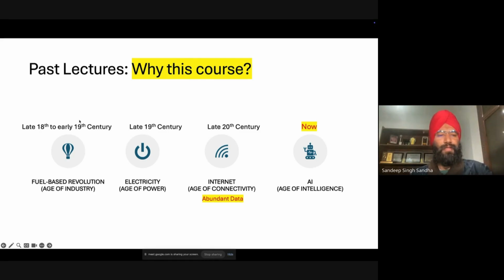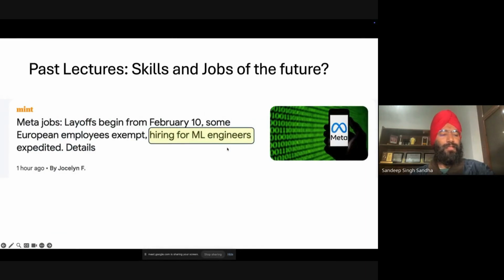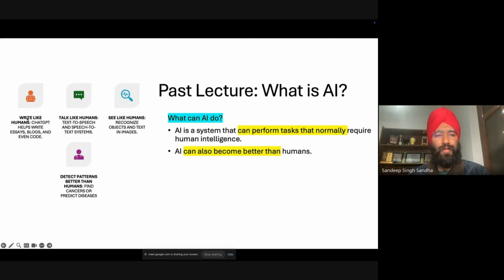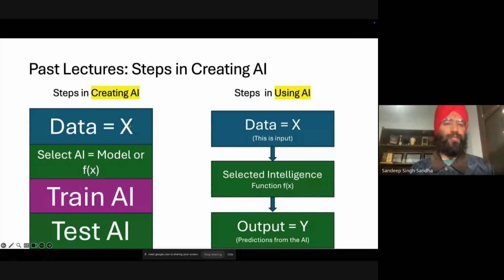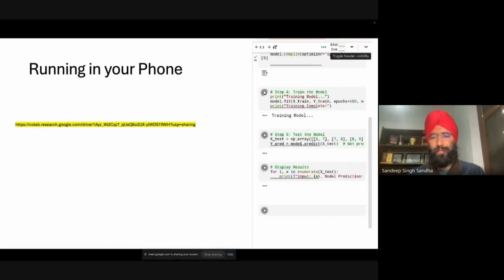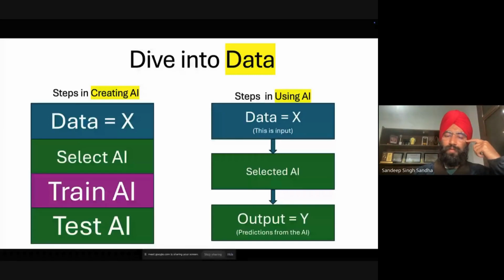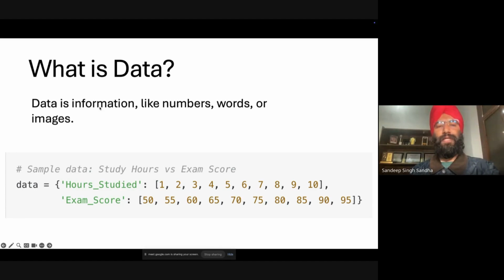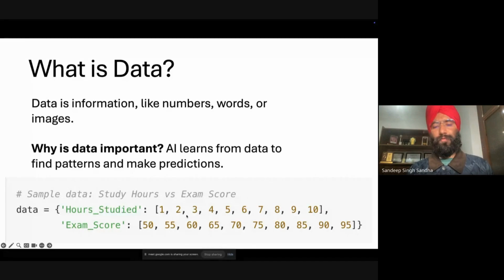Practical Artificial Intelligence Intro Course: 6th Class - Part-1 (Story of AI and Data Science)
Artificial Intelligence is transforming the world just like previous technological revolutions—industry, electricity, and the internet. We are now in the "Age of Intelligence," where AI is becoming as essential as electricity was in the past. AI has the power to write like humans, speak and understand speech, recognize objects in images, and even detect diseases more accurately than doctors. But at the heart of AI is data—without data, AI cannot learn or make decisions. Data fuels AI systems by uncovering patterns that allow AI models to predict outcomes, automate tasks, and improve human efficiency. Learning AI today is not just about coding; it’s about understanding how to collect, clean, and use data effectively to build smart systems.

If you want to enter the AI field, you must understand the role of data and how to work with it. AI development follows a structured process: first, collecting and preparing data, then selecting an AI model, training it, testing it, and finally deploying it to make useful predictions. Tools like Google Colab make it easier for beginners to start coding AI models without needing expensive hardware. Learning Python is essential for AI, as it helps in visualizing, cleaning, and preparing data for training AI systems. The future of jobs and industries will be shaped by AI, and mastering these skills today will give you a competitive edge in the world of tomorrow.

AI ਦੁਨੀਆ ਨੂੰ ਉਸੇ ਤਰੀਕੇ ਨਾਲ ਬਦਲ ਰਿਹਾ ਹੈ, ਜਿਸ ਤਰ੍ਹਾਂ ਉਦਯੋਗਿਕ ਕਰਾਂਤੀ, ਬਿਜਲੀ, ਅਤੇ ਇੰਟਰਨੈਟ ਨੇ ਕੀਤੀ। ਅਸੀਂ ਹੁਣ "ਬੁੱਧੀਮਾਨ ਯੁੱਗ" ਵਿੱਚ ਰਹਿ ਰਹੇ ਹਾਂ, ਜਿੱਥੇ AI ਵਿਅਕਤੀਆਂ ਵਾਂਗ ਲਿਖ ਸਕਦਾ ਹੈ, ਬੋਲ ਸਕਦਾ ਹੈ, ਤਸਵੀਰਾਂ ਨੂੰ ਪਛਾਣ ਸਕਦਾ ਹੈ, ਅਤੇ ਬਿਮਾਰੀਆਂ ਦੀ ਭਵਿੱਖਬਾਣੀ ਕਰ ਸਕਦਾ ਹੈ। ਪਰ AI ਦੀ ਸਫਲਤਾ ਦਾ ਬੁਨਿਆਦੀ ਅਧਾਰ ਡੇਟਾ (Data) ਹੈ—AI ਡੇਟਾ ਤੋਂ ਸਿੱਖਦਾ ਹੈ, ਅਤੇ ਇਹੀ ਡੇਟਾ ਨਤੀਜਿਆਂ ਦੀ ਭਵਿੱਖਬਾਣੀ ਵਿੱਚ ਮਦਦ ਕਰਦਾ ਹੈ। AI ਦੇ ਨਾਲ ਕੰਮ ਕਰਨ ਲਈ, ਡੇਟਾ ਇਕੱਤਰ ਕਰਨਾ, ਉਸ ਦੀ ਸਫਾਈ ਕਰਨੀ, ਅਤੇ ਉਸ ਤੋਂ ਨਤੀਜੇ ਕੱਢਣੇ ਬਹੁਤ ਜ਼ਰੂਰੀ ਹਨ।

ਜੇ ਤੁਸੀਂ AI ਨੂੰ ਸਿੱਖਣਾ ਚਾਹੁੰਦੇ ਹੋ, ਤਾਂ ਡੇਟਾ ਦੀ ਮਹੱਤਤਾ ਅਤੇ ਉਸ ਦੀ ਸਹੀ ਵਰਤੋਂ ਕਰਨੀ ਆਉਣੀ ਚਾਹੀਦੀ ਹੈ। AI ਬਣਾਉਣ ਦੀ ਇੱਕ ਪ੍ਰਕਿਰਿਆ ਹੁੰਦੀ ਹੈ—ਸਭ ਤੋਂ ਪਹਿਲਾਂ ਡੇਟਾ ਇਕੱਤਰ ਕੀਤਾ ਜਾਂਦਾ ਹੈ, ਫਿਰ AI ਮਾਡਲ ਚੁਣਿਆ ਜਾਂਦਾ ਹੈ, ਉਸ ਦੀ ਟ੍ਰੇਨਿੰਗ ਅਤੇ ਟੈਸਟਿੰਗ ਹੁੰਦੀ ਹੈ, ਅਤੇ ਆਖ਼ਿਰ ਵਿੱਚ ਇਹ ਨਤੀਜੇ ਪੈਦਾ ਕਰਦਾ ਹੈ। ਗੂਗਲ ਕੋਲੈਬ (Google Colab) ਵਰਗੇ ਟੂਲ ਨਵੇਂ ਸਿੱਖਣ ਵਾਲਿਆਂ ਲਈ AI ਮਾਡਲ ਬਣਾਉਣ ਨੂੰ ਆਸਾਨ ਬਣਾਉਂਦੇ ਹਨ। Python ਭਾਸ਼ਾ ਡੇਟਾ ਦੀ ਵਿਜੁਅਲਾਈਜ਼ੇਸ਼ਨ, ਸਫਾਈ, ਅਤੇ ਤਿਆਰੀ ਲਈ ਬਹੁਤ ਮਹੱਤਵਪੂਰਨ ਹੈ। ਭਵਿੱਖ ਵਿੱਚ ਨੌਕਰੀਆਂ ਅਤੇ ਉਦਯੋਗ AI ਨਾਲ ਸੰਬੰਧਿਤ ਹੋਣਗੇ, ਇਸ ਲਈ ਅੱਜ ਇਹ ਹੁਨਰ ਸਿੱਖਣਾ ਤੁਹਾਨੂੰ ਭਵਿੱਖ ਵਿੱਚ ਆਗੇ ਵਧਾਉਣ ਵਿੱਚ ਮਦਦ ਕਰੇਗਾ।